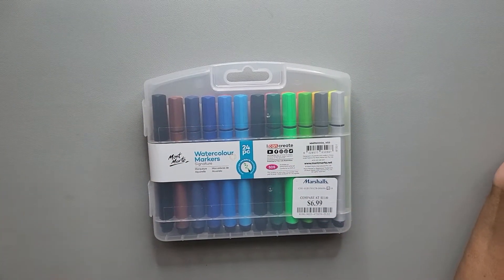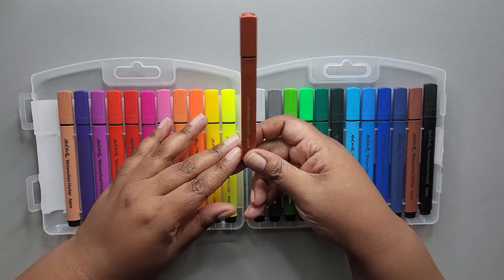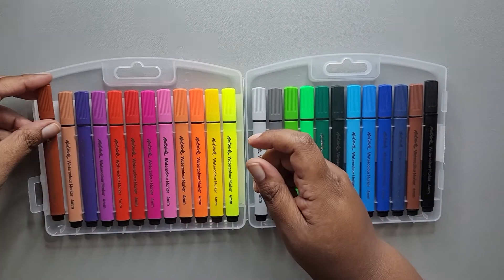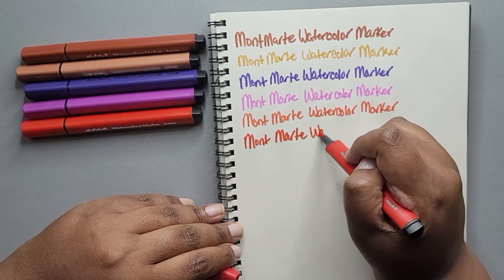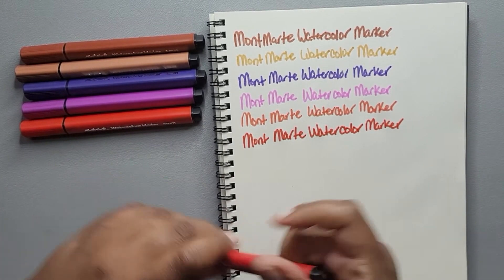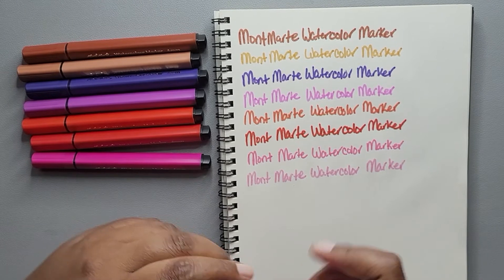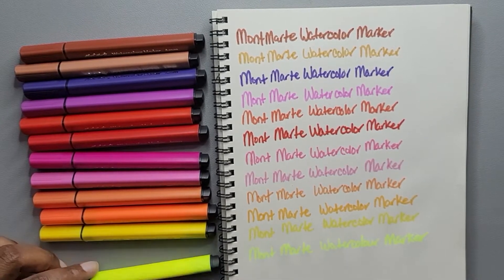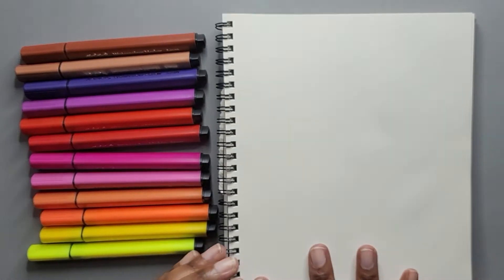Mont Marte Watercolor Markers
So...I tried, I really did.

Not going to add a link for these.  Check out the video and you'll get my thoughts.

This post may contain affliate links.